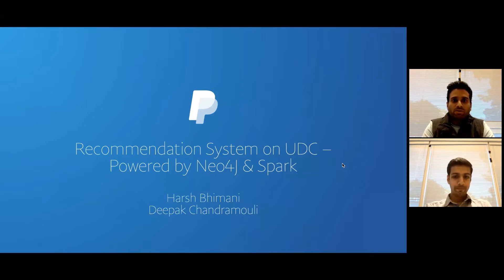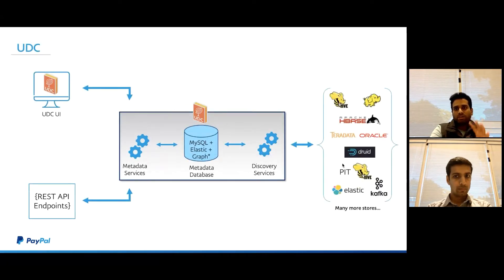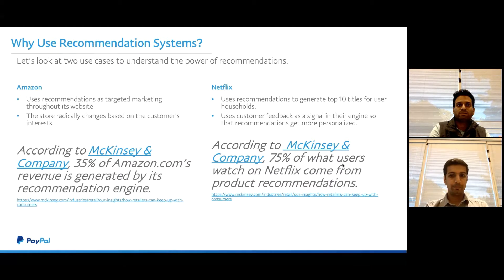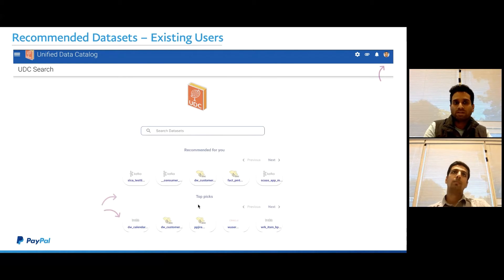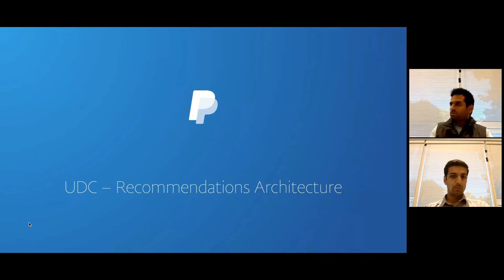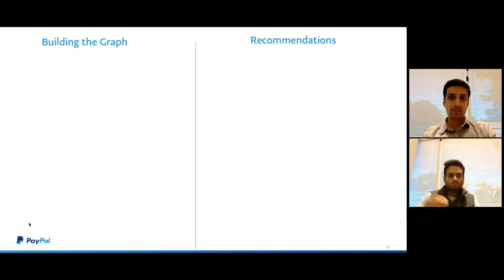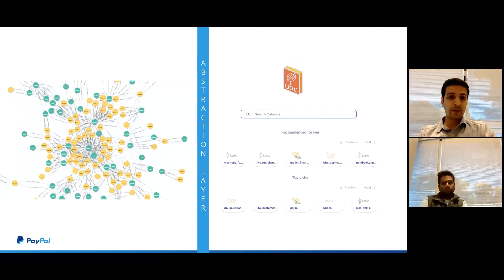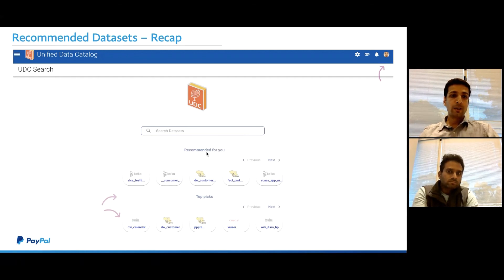Recommendations in UDC (Unified Data Catalog) Powered by Apache Spark & Neo4J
Unified view of an enterprise's data assets is extremely powerful in solving data problems. But searching & viewing relevant information turns into an overwhelming experience. Recommending data assets by "connecting" [users, orgs, searches, queries, more] makes data catalog extremely relevant.